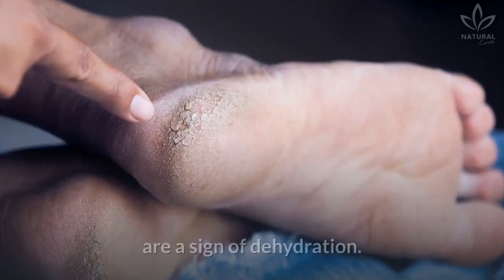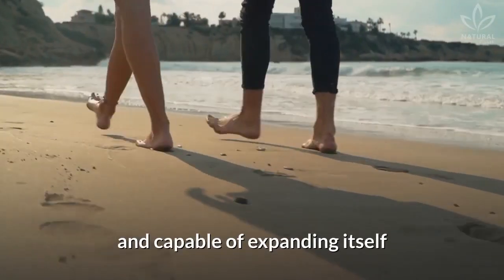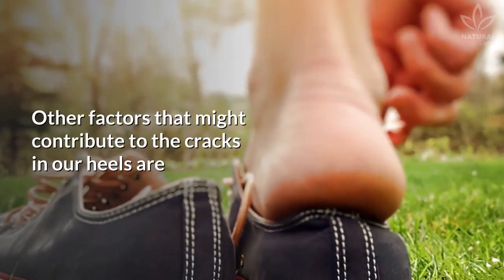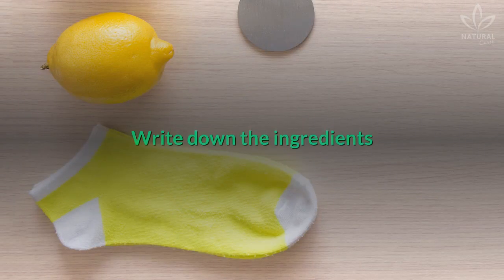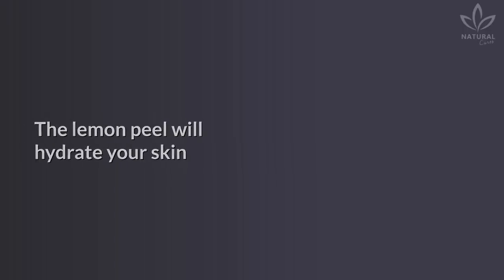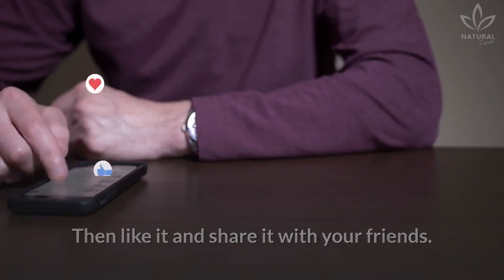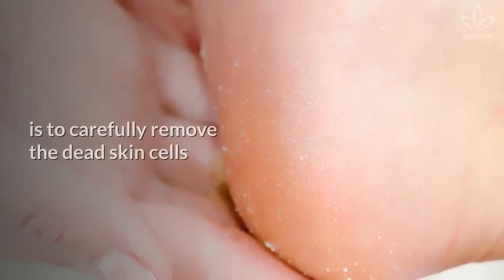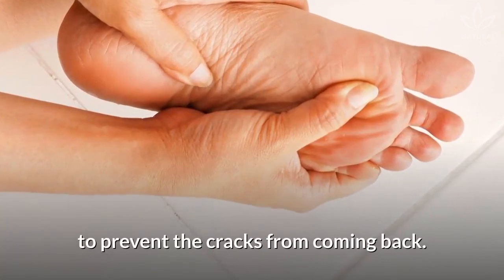Get Rid of Dry Cracked Feet and Calluses Using Lemon Peel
Cracked heels, despite being common, are a sign of dehydration. Besides that, it can also be caused by using open toe shoes frequently or walking barefoot for a long time. In some cases, the cracks might worsen if they are infected.

Did you know our heels are like a shock absorber?

The skin around it has to be flexible and capable of expanding itself to absorb our steps every time we run or walk. So, if the skin in the heel is stiff or resistant, it will be less flexible and might crack.

Do you know the cause of the cracks in our heels, except for walking barefoot or using open toe shoes?

Other factors that might contribute to the cracks in our heels are the deficit of nutrients, poor blood circulation, high blood sugar,  atopic dermatitis, psoriasis, obesity, pregnancy and ageing.

The good news is that there are several ways of treating this condition.

Are you suffering from this problem?

How about trying this natural remedy?